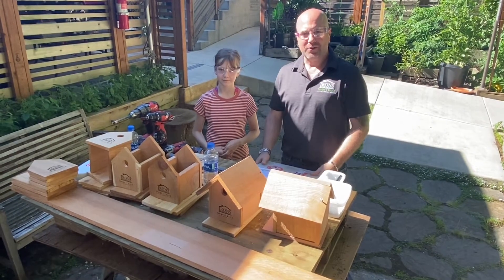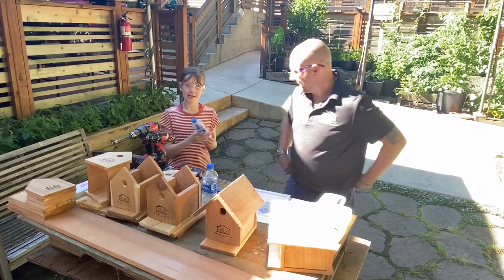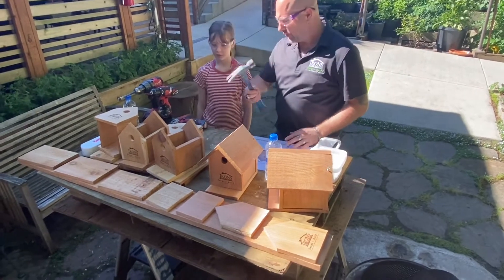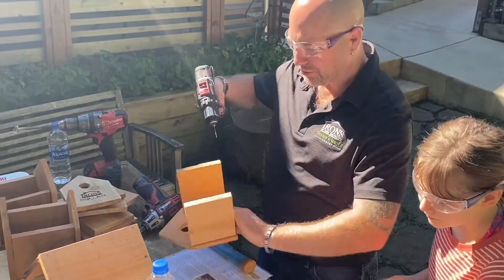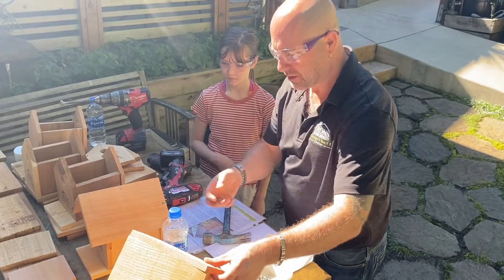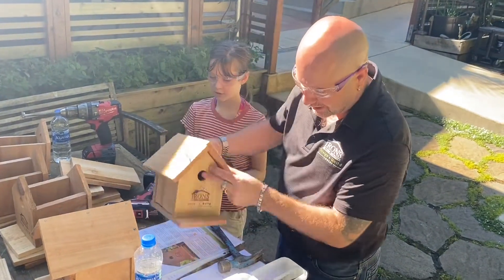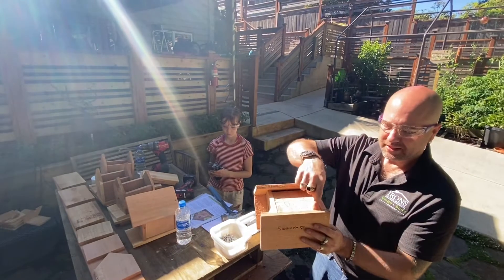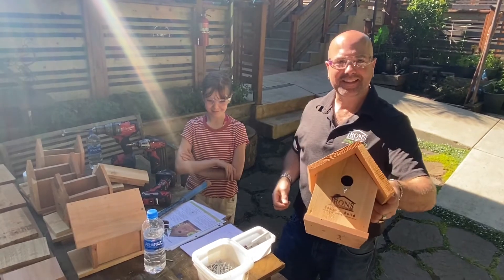2020 - Irons Brothers Construction Birdhouse Building Tutorial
This video tutorial will help you learn how to build your own office Irons Brothers Construction bird house. Every year we build hundreds of these houses during the Shoreline Arts Festival's annual youth art activities. In 2020 with the Covid-19 Pandemic the festival went virtual and so did we! Enjoy this fun building tutorial featuring Joseph Irons and daughter Samaria showing you how to build homes for birds!